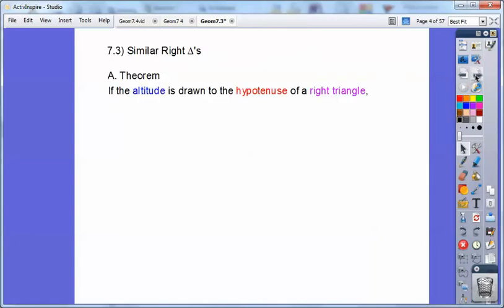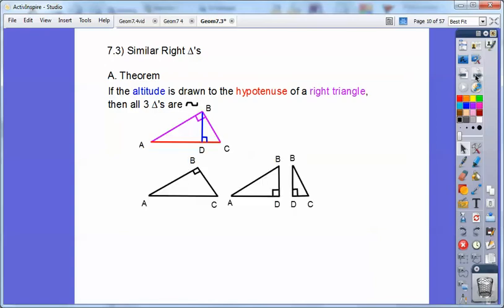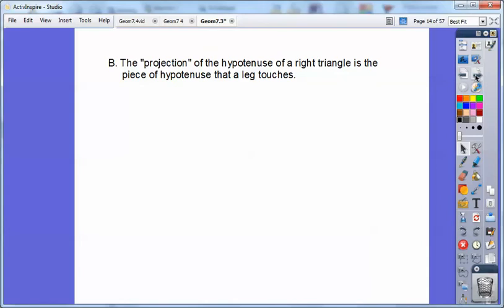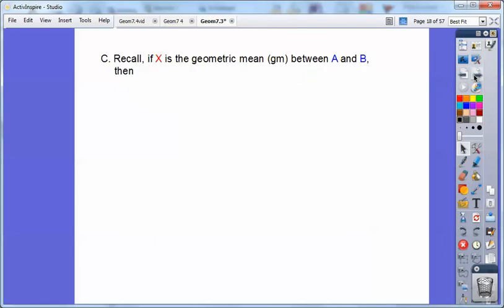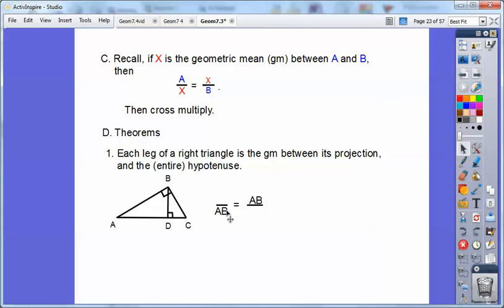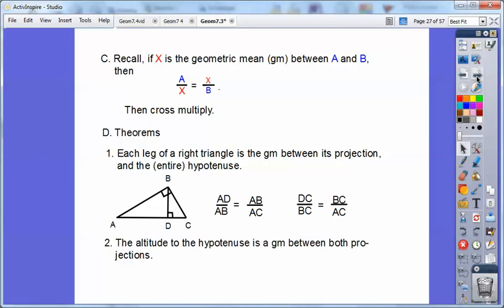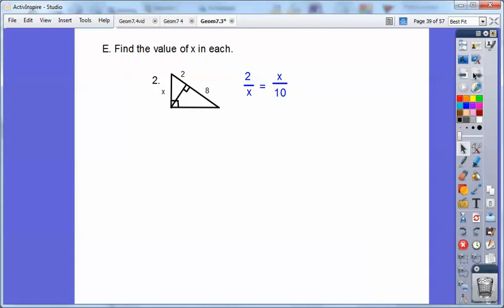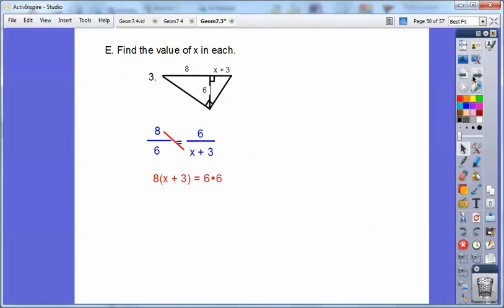Similar Right Triangles with Geometric Mean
This is an easy-to-follow Geometry lesson on Similar Right Triangles with Geometric Mean